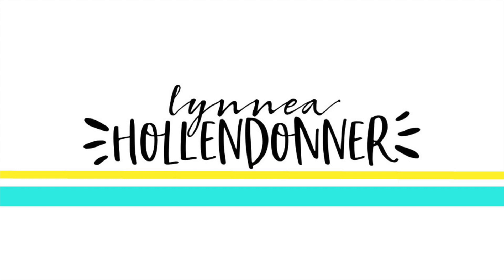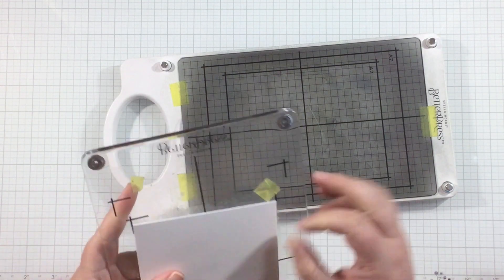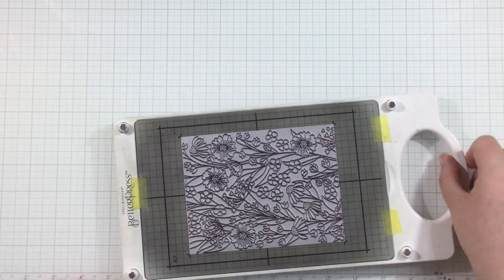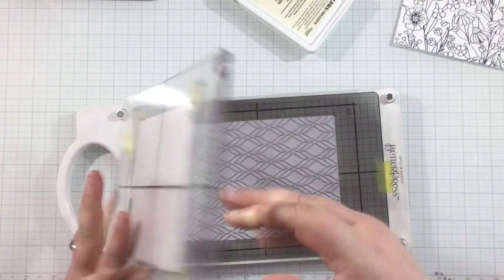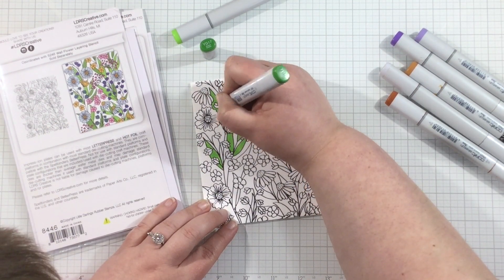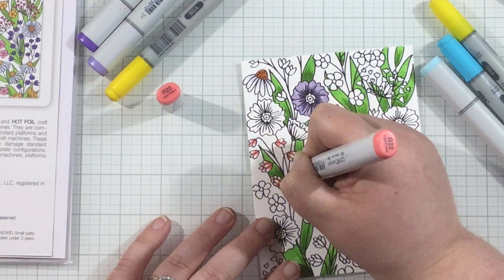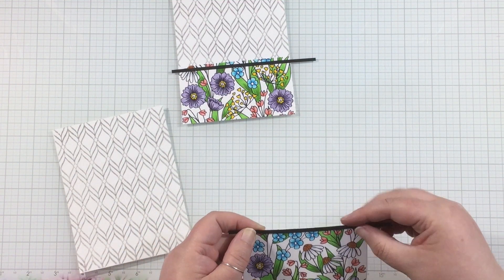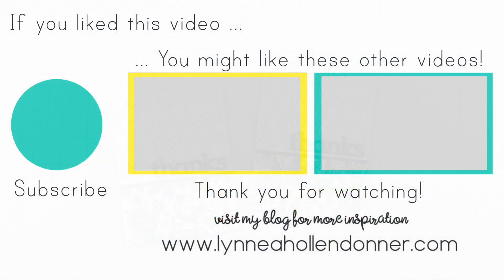2 for 1 Flower Press Plate Background Technique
The Summer Collection from LDRS Creative is FINALLY HERE! I absolutely love the new A2 Impress-ion Press + Foil Plates. Any time I can get my hands on a product that gives me a gorgeous background, I will! I used the Wall Flower Impress-ion Press + Foil Plate to make two cards at once with this oldie, but a goodie, technique.